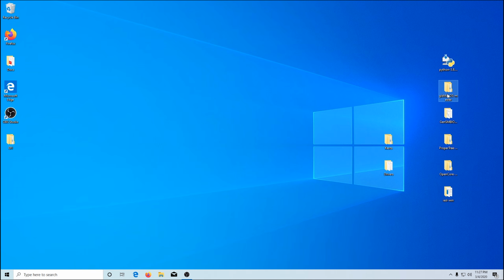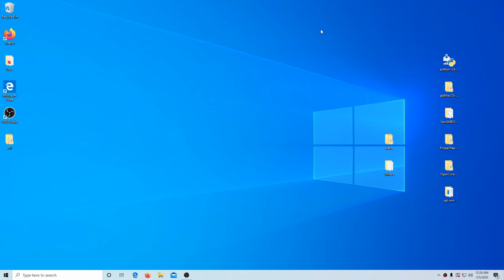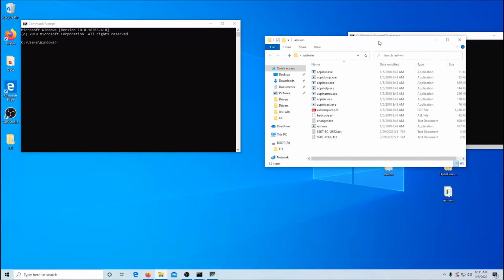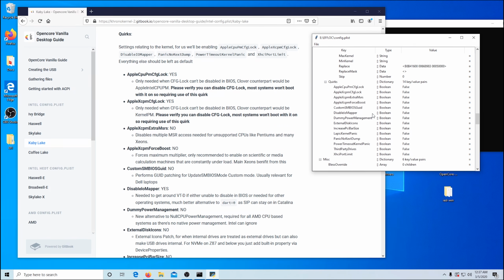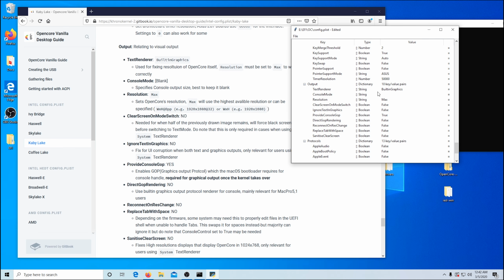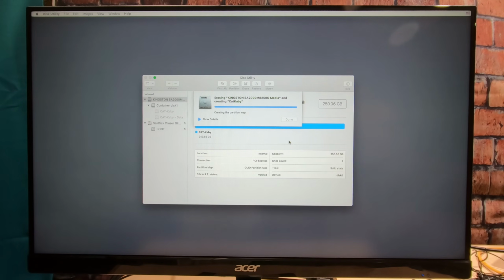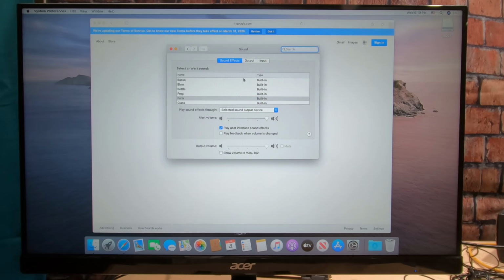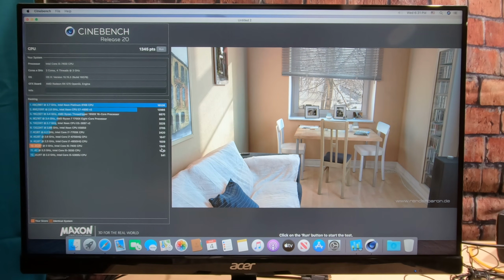Opencore Intel Kaby Lake Chipset USB Bootloader | 2020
Today's video you show you how to build a Kaby Lake Opencore USB booloader.
I AM NOT THE AUTHOR OF THESE TOOLS. PLEASE GIVE ALL CREDIT TO THE WONDER GENIUS  of the OPENCORE TEAM on THIS WEBSITE!